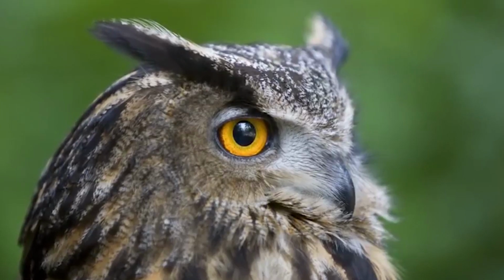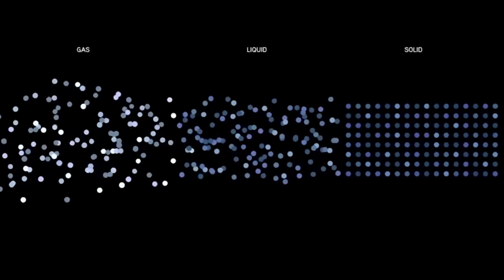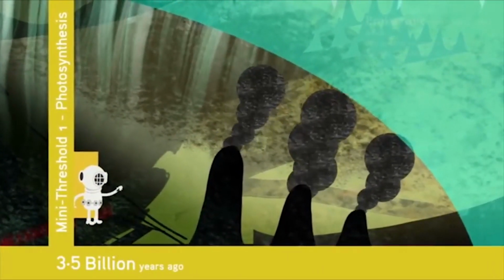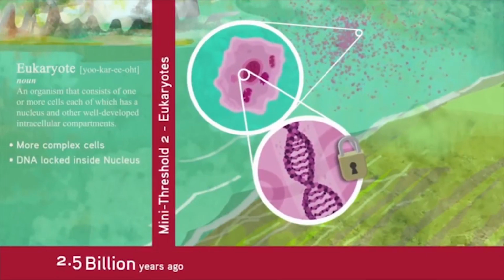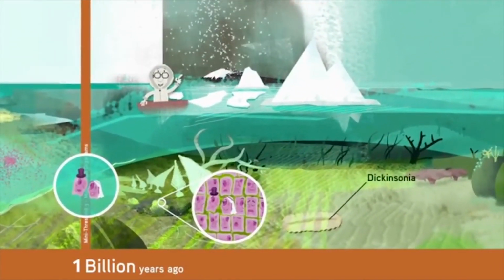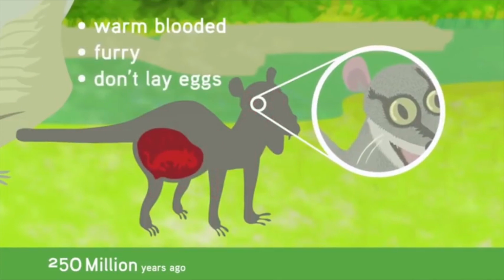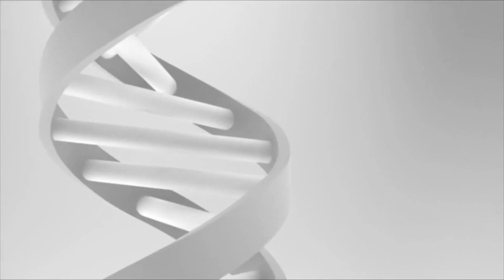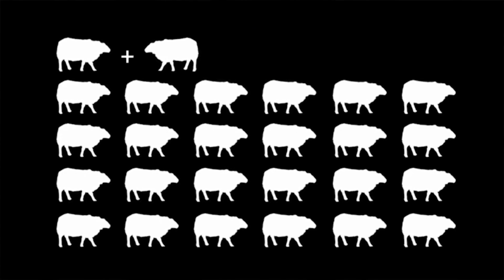A Big History of Everything | Chapter 3 | Life on Earth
What makes life on Earth so special? How do you explain its diversity? And what exactly is it? How life emerged remains a mystery, but we know that it possesses four qualities: It can metabolize, self-regulate, reproduce, and adapt. We also know that life is fragile in the face of gradual and sudden changes to the environment. Just ask the dinosaurs.

“Big History examines our past, explains our present, and imagines our future. It's a story about us. An idea that arose from a desire to go beyond specialized and self-contained fields of study to grasp history as a whole. This growing, multi-disciplinary approach is focused on high school students, yet designed for anyone seeking answers to the big questions about the history of our Universe.

The Big History Project is a joint effort between teachers, scholars, scientists, and their supporters to bring a multi-disciplinary approach to knowledge to lifelong learners around the world.”

A STORY FOR EVERYONE

CHAPTER 3
LIFE ON EARTH
Through a diversity of chemical elements and the perfect conditions on Earth, life mysteriously appeared.

Chapters
00:00 Channel Intro
00:17 Threshold 5: Life on Earth
02:55 Mini Thresholds Of Life
08:25 What is Life?

Thanks to David Christian

Thumbnail Image by Frank Winkler from Pixabay

Source:
OERProject